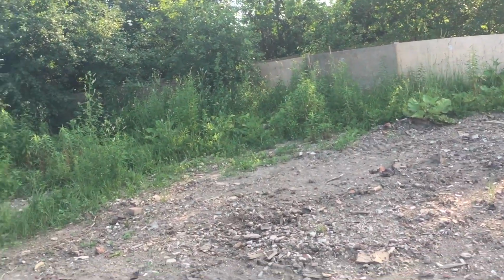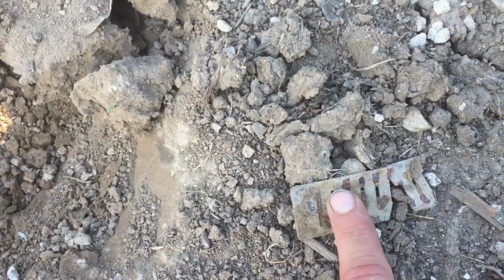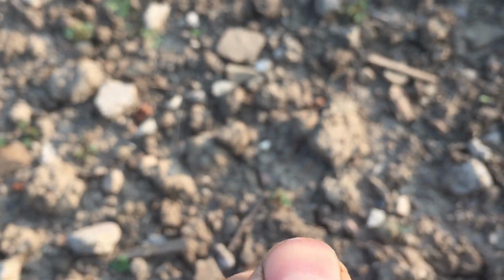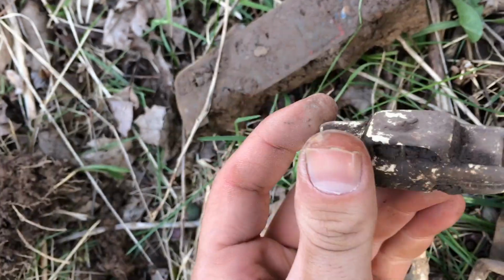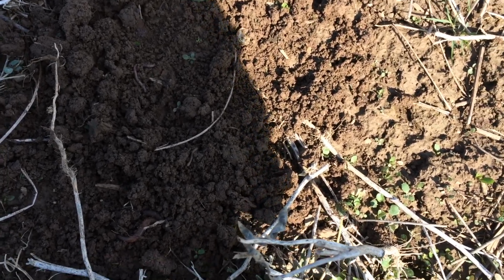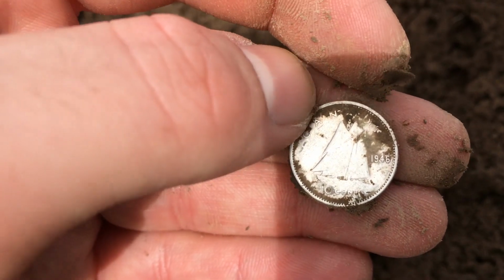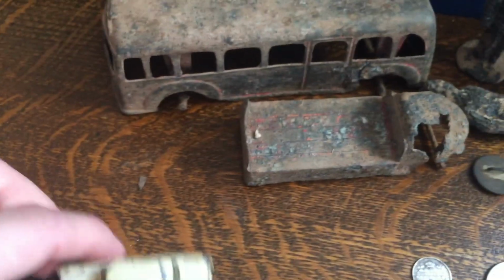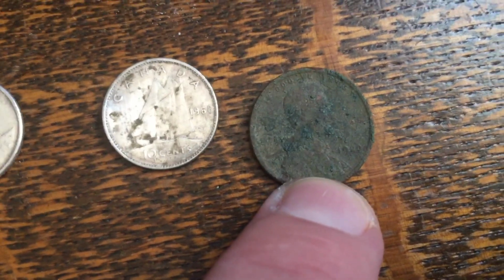Metal Detecting A Mid 1800s House Tear Out - Found A Vintage Toy Dump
In this video I'm metal detecting at an old house site then go back to my dream field where I've found over 100 silvers coins. They recently just tore down this house from the mid 1800's and scrapped the dirt all around. I'm using both of my CTX3030 and my minelab equinox 600 in this video. With my CTX3030 I am also using the giant 17 inch coil.